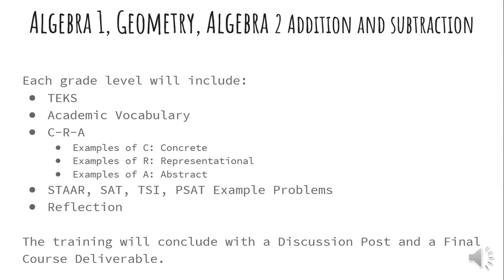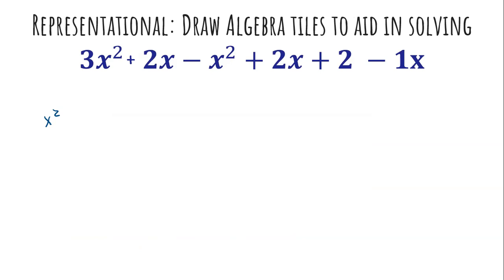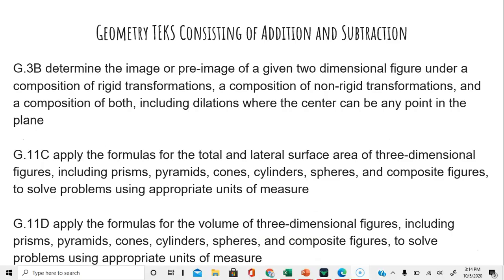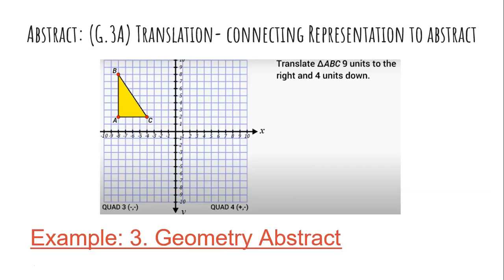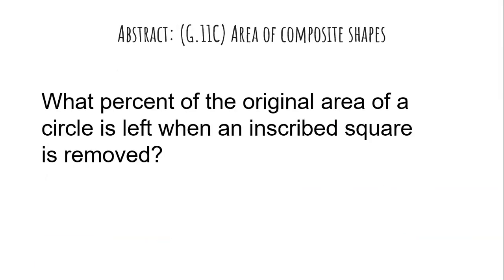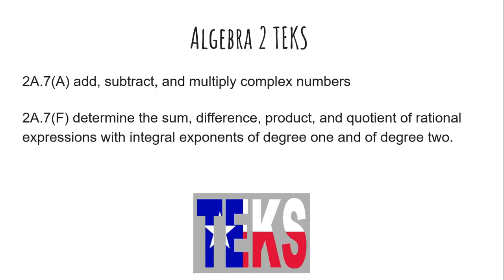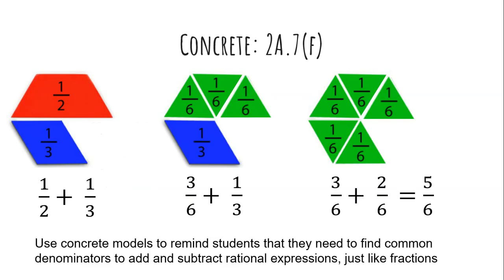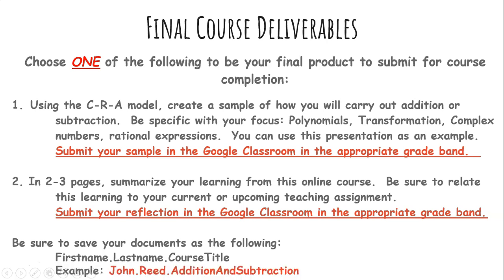High School Addition and Subtraction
High school Addition and Subtraction Flex Day PD